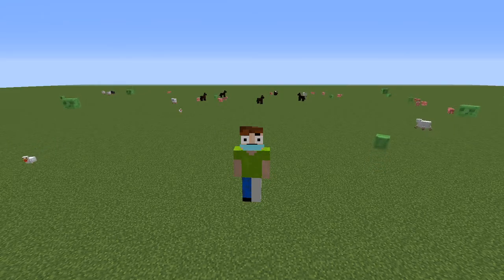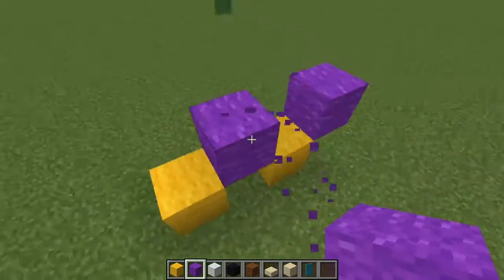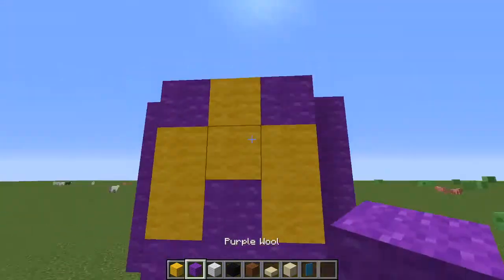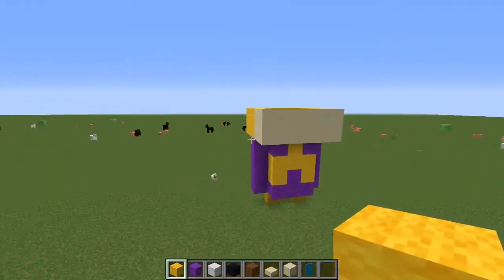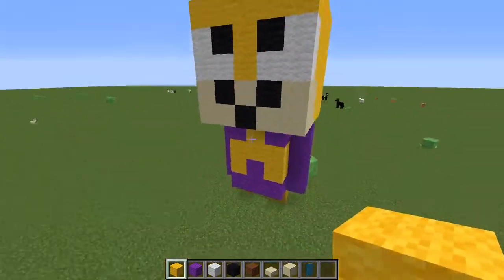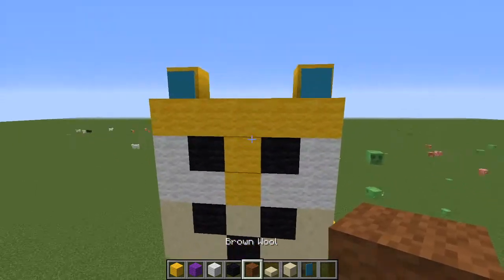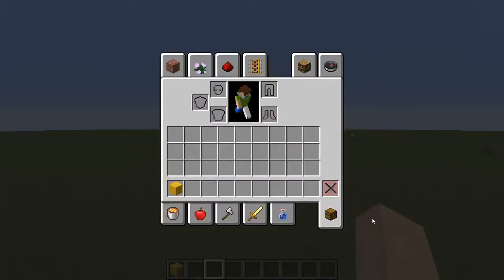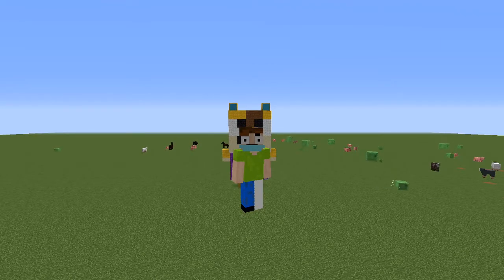How to Build Hamlet From animal crossing in Minecraft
If it was`nt clear already, my favorite villager in animal crossing is the hamster hamlet.

Minecraft month soon!